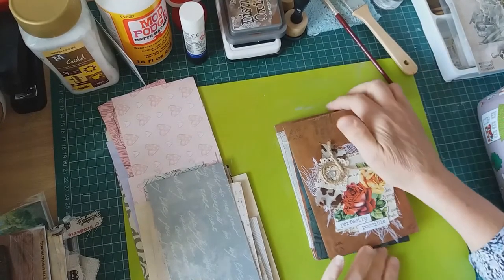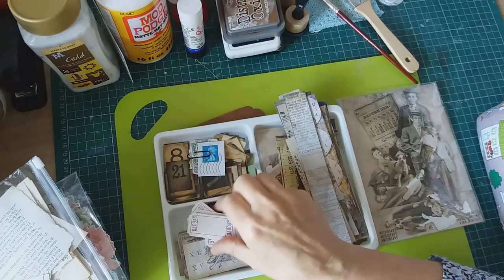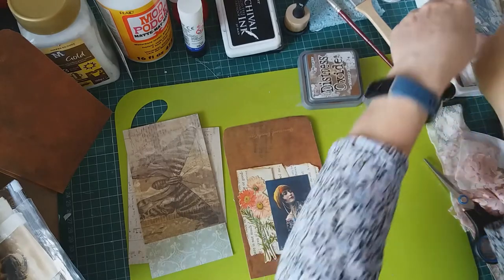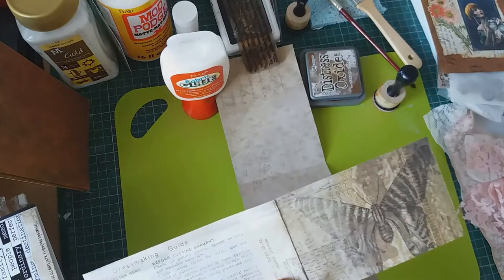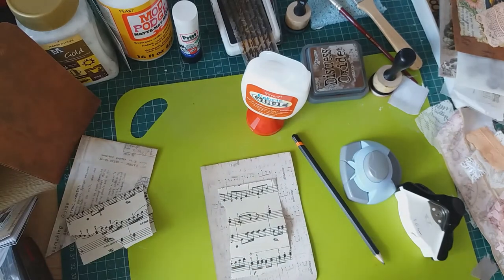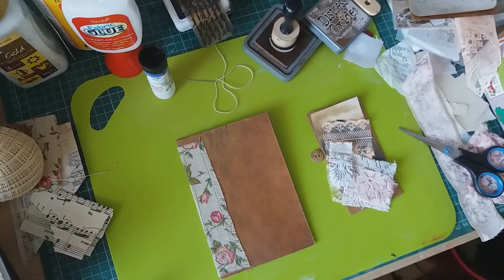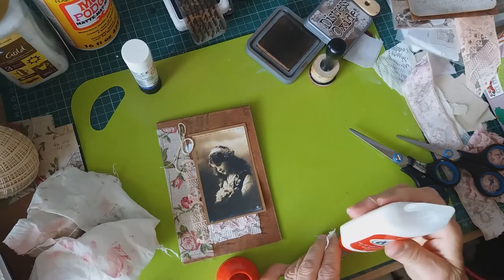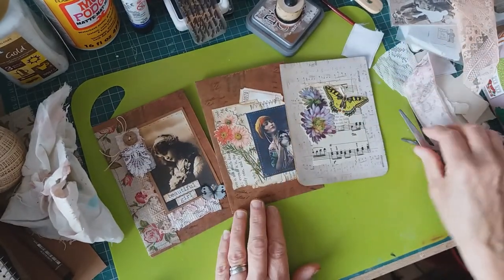Craft along. Altered envelopes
I know this is a long one but I hope you can take time to watch.